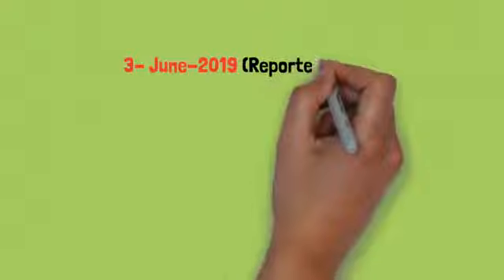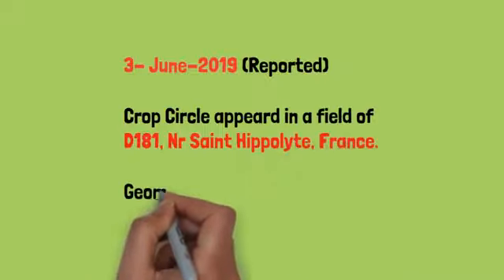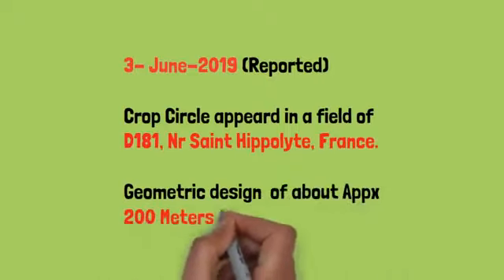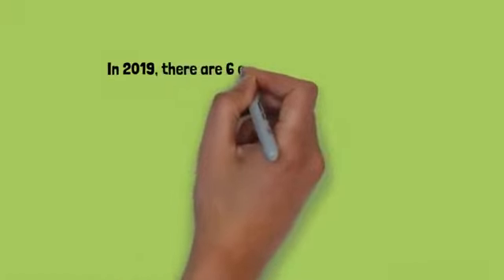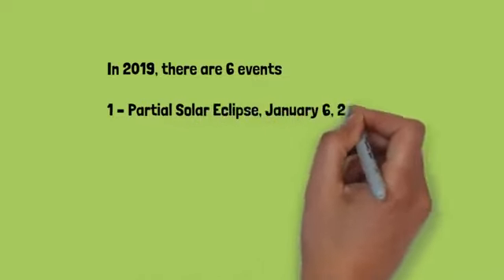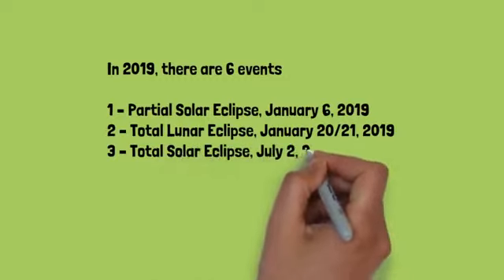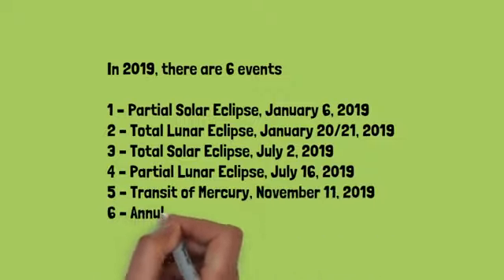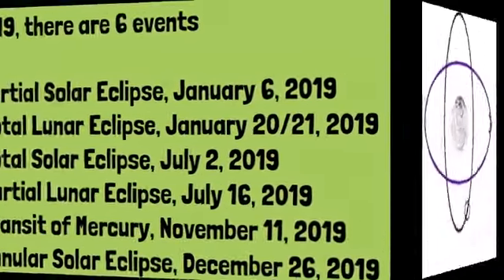ECLIPSE CROP CIRCLE | Crop Circle Decoding, Part 2 ☀️🌞☀⛅🌤️🌙🌄🌅💫🌖🌑🌟🌌⭐☪✡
Crop Circle Decoding, Part 2 | EᑕᒪIᑭᔕE ᑕᖇOᑭ ᑕIᖇᑕᒪE | ☀️🌞☀⛅🌤️🌙🌄🌅💫🌖🌑🌟🌌⭐☪✡

☆꧁✬◦°˚°◦. ƈʀօք ƈɨʀƈʟɛ ɖɛƈօɖɨռɢ .◦°˚°◦✬꧂☆ is an Edutainment channel. This channel is committed to publishing of videos related and explaining the ways and methods of Decoding of Crop circles that have appeared in this Earth recently and in the past.

பயிர் வட்டம் குறிவிலக்கம் என்பது ஒரு கல்வி தொடர்புடைய சேனலாகும். இந்தப் பூமியில் சமீபத்தில் மற்றும் கடந்த காலங்களில் தோன்றிய பயிர் வட்டங்களின் குறிவிலக்க முறைகள்  தொடர்பான வீடியோக்களை வெளியிடுவதற்கு இந்த சேனல் உறுதிபூண்டுள்ளது.